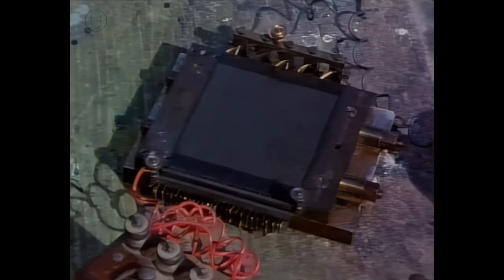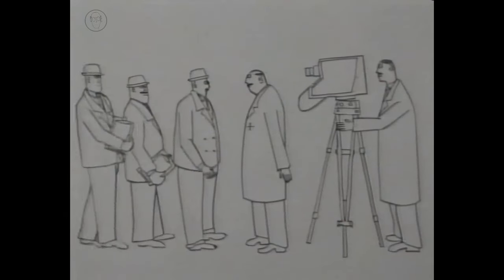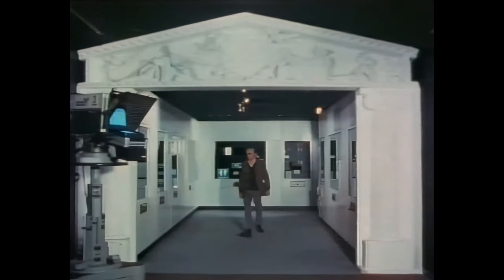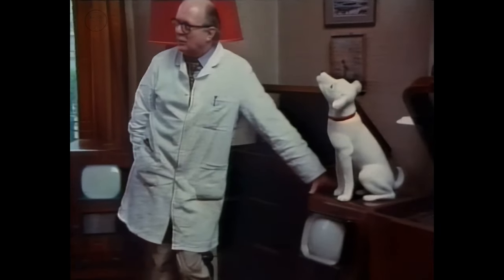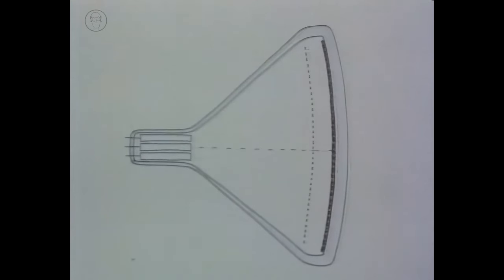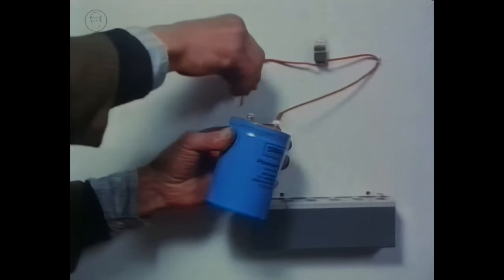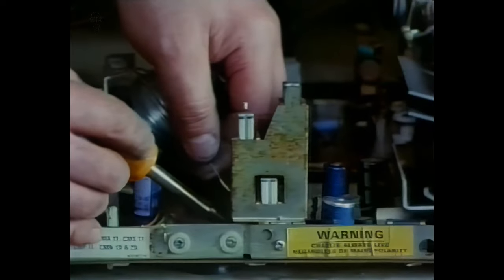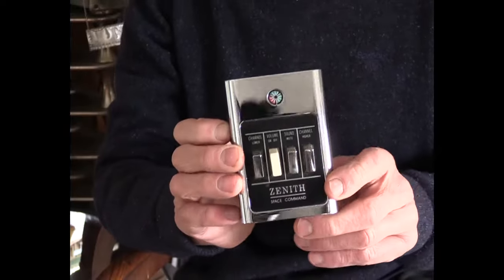The Secret Life of theTelevision - Remastered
Remastered and upscaled by Norman Margolus from a 1987 PAL tape made directly from the 16mm print, using machine learning software from Topaz labs. Commentary added in Feb 2021.